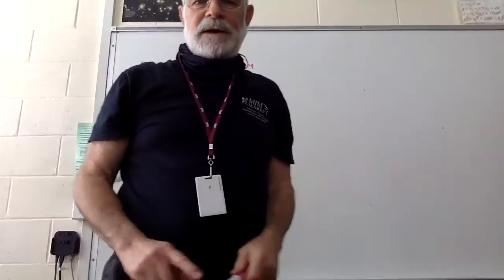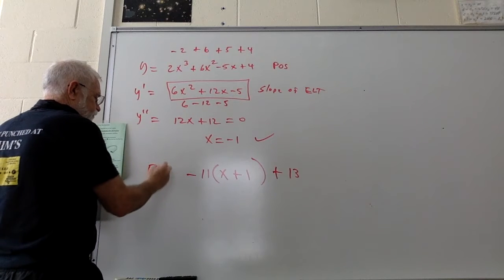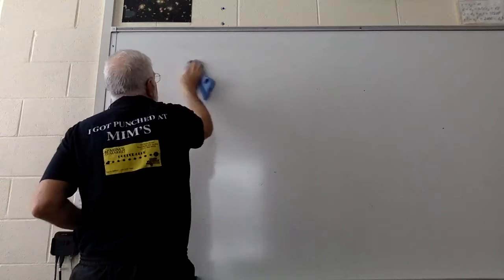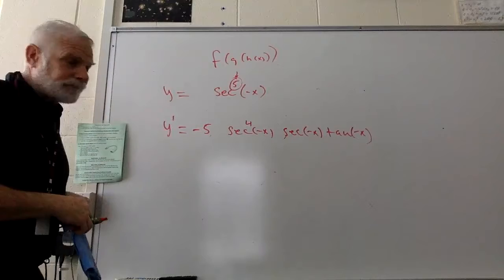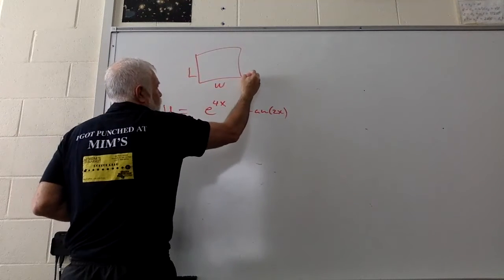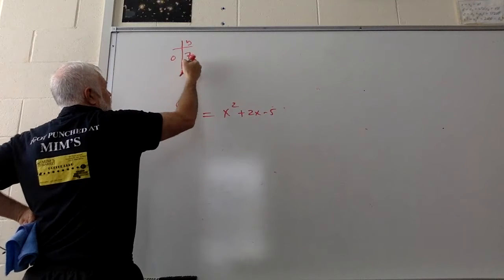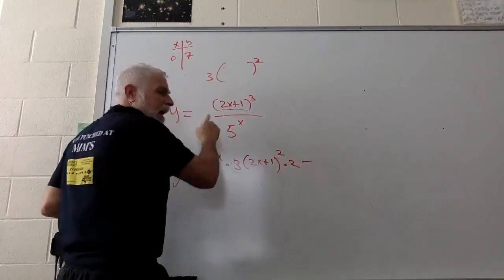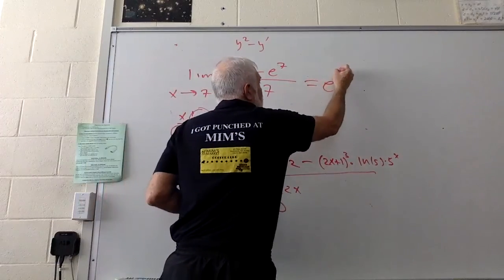431 2/5 basic 8